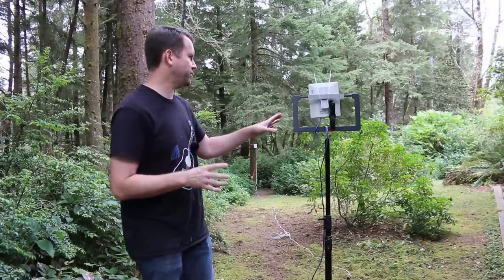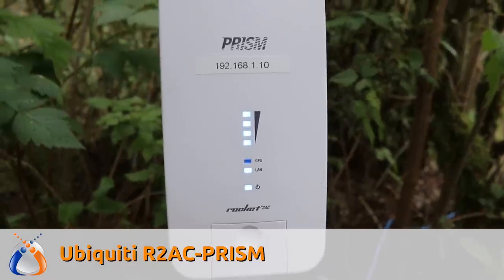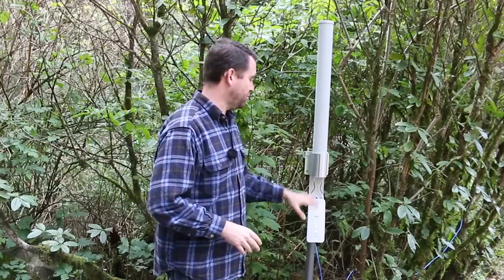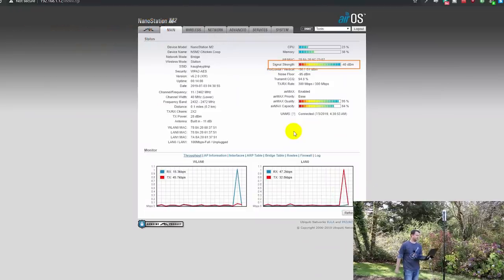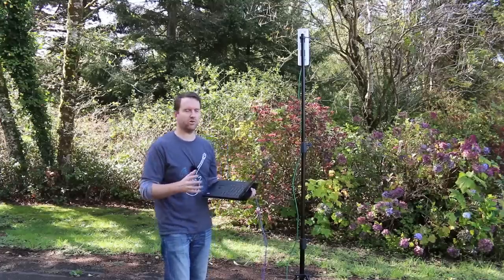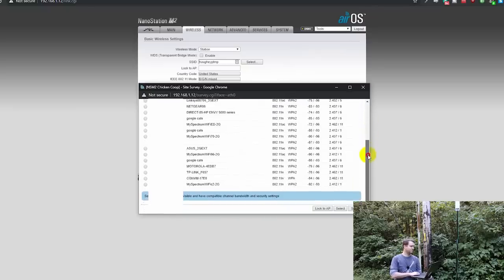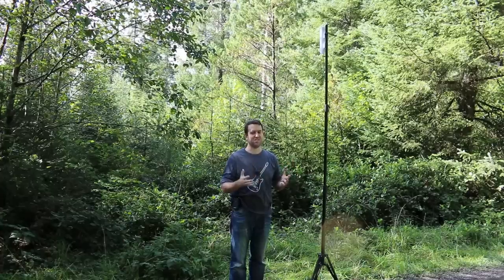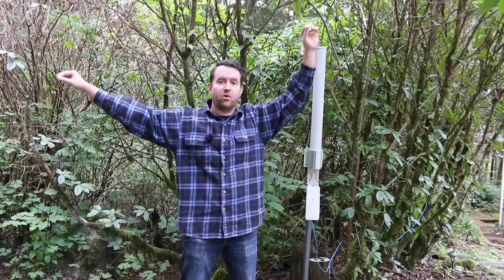2.4GHz PTMP Through Trees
Another no-line-of-sight test of PTMP wireless networking through my backyard forest.  This time we're using 2.4GHz.

Jackery Powerbar